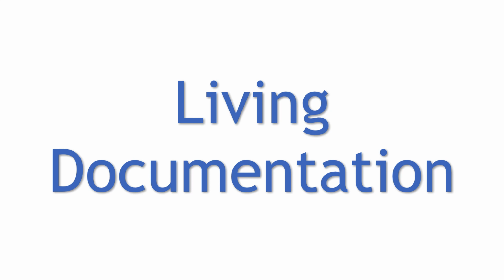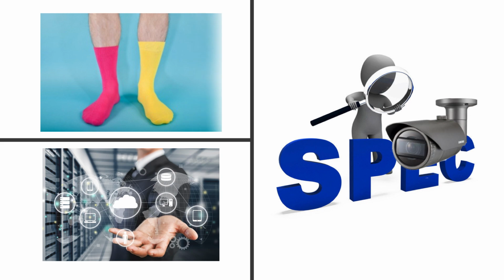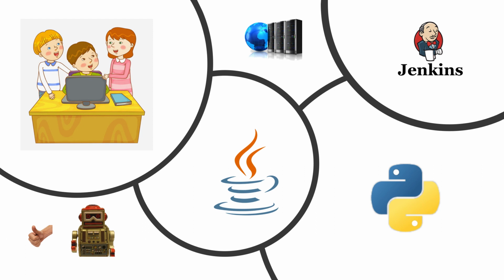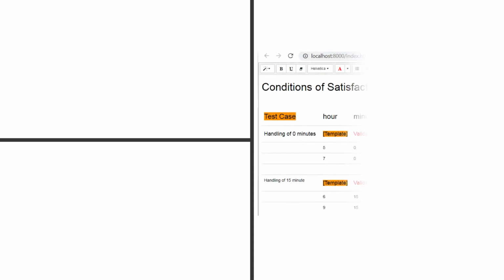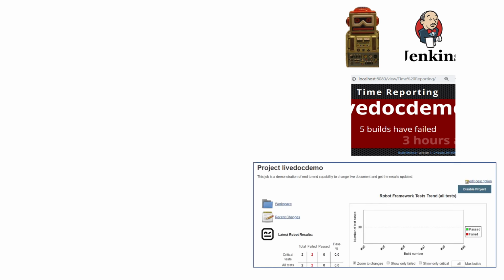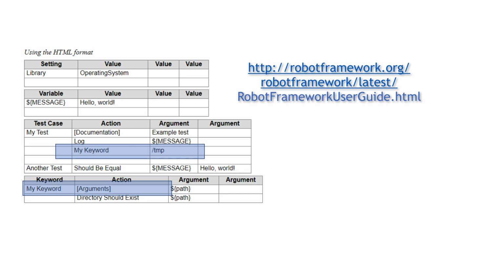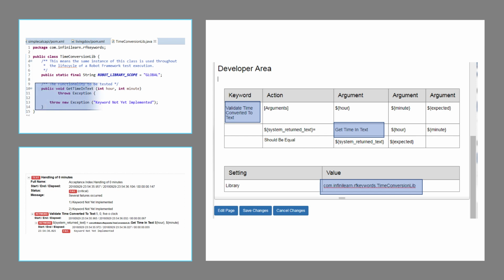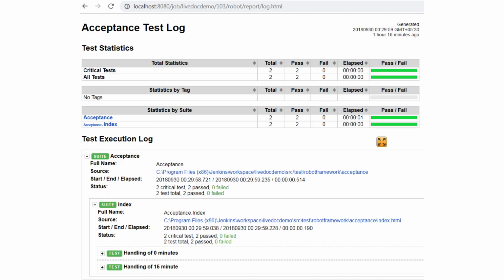Living Documentation - An Interesting Approach to Handle Specification Mismatch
Software Industry constantly faces the problem of high maintenance cost, hard to maintain systems, delayed releases etc

Specifications by example and living documentation if employed correctly can help to a great extent